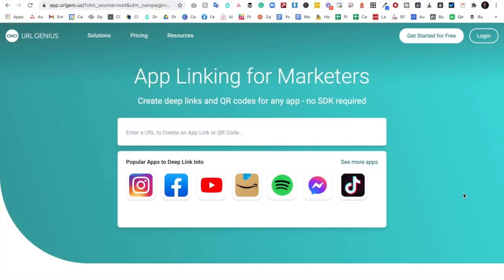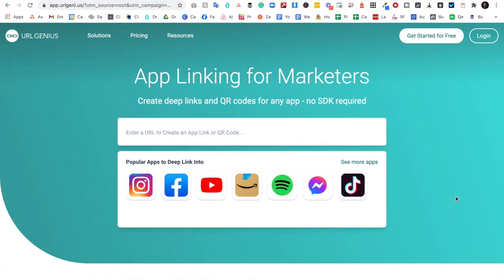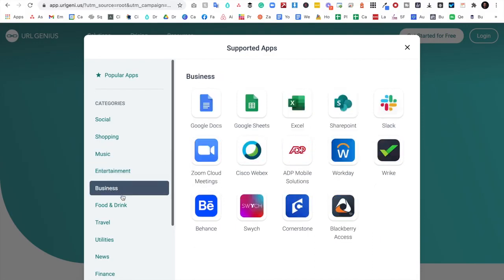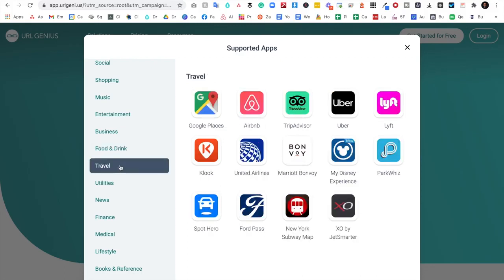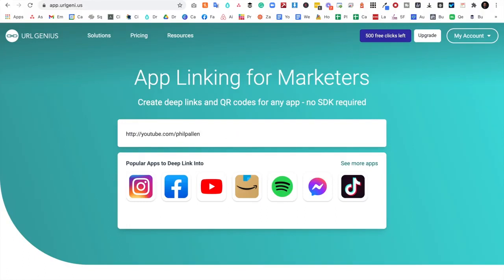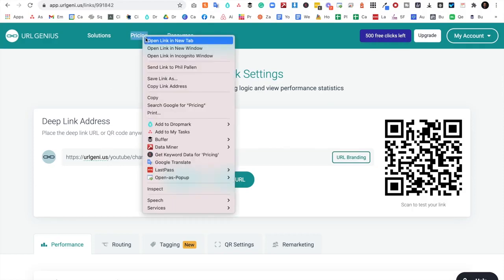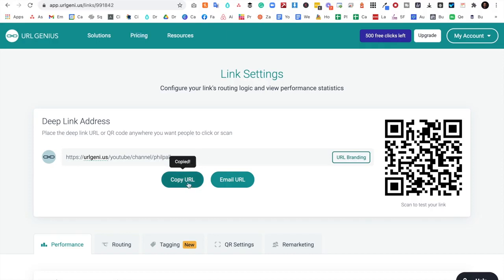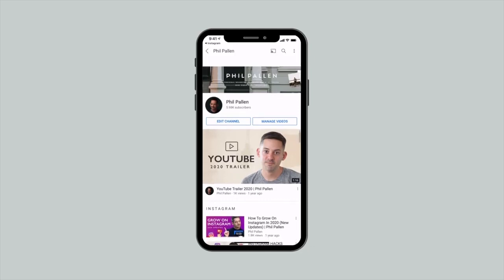Must Have Apps - Deep Link Tutorial | Phil Pallen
Deep link review URLgenius

In this video, I explain what a deep link is— a way to supercharge a hyperlink (or a QR code) to a popular platform like Instagram, Facebook, Amazon, YouTube, Messenger, Spotify, Snapchat, or TikTok. I’ll share my go-to tool for deep linking (URLgenius), which is free to sign up for and get started. I also walk through an example of how to use deep links to increase conversions in your campaigns and signups.